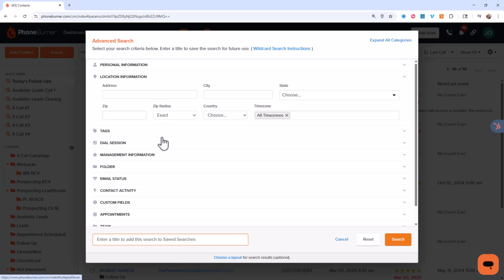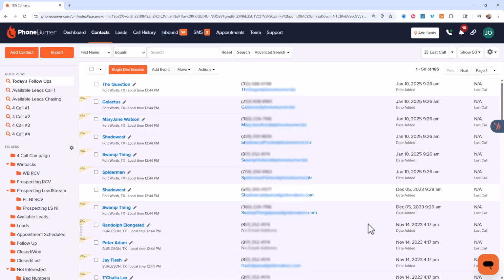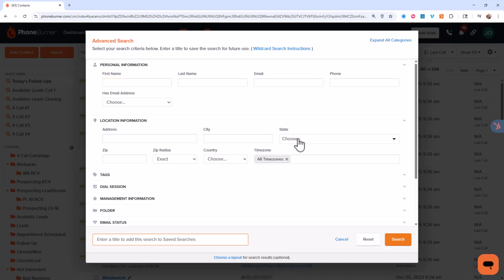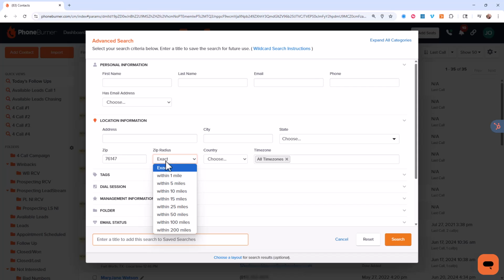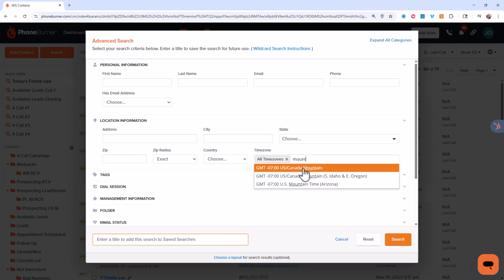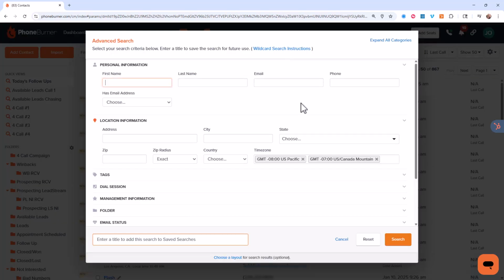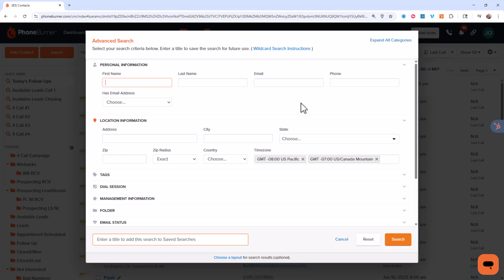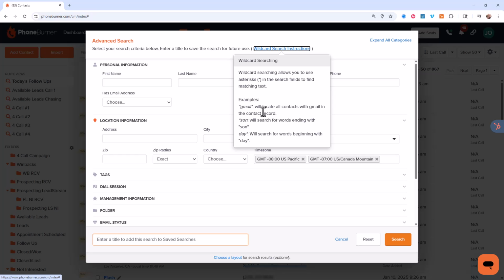Searching for Contacts based on their location information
✅ Summary:

This video explains how to use PhoneBurner’s Advanced Search - Location Information section to find contacts based on geographic criteria—like state, zip code, zip radius, city, address, country, and time zone.

Key use cases shown include:

Searching for all contacts located in Texas.

Selecting multiple states or time zones (e.g., Texas and Florida, or Mountain and Pacific).

Using zip radius searches to find contacts near a specific zip code—ideal for event outreach or local targeting.

Filtering by time zone, useful for time-sensitive calling (though PhoneBurner automatically restricts calls to the 8:00 a.m. – 9:00 p.m. local time window).

Using wildcard searches for city/address fields when unsure of exact spelling.

This helps users precisely target calls based on geography, making their outreach more relevant and timely.